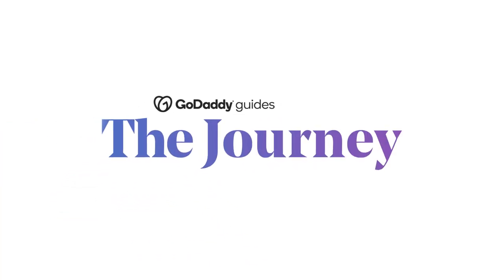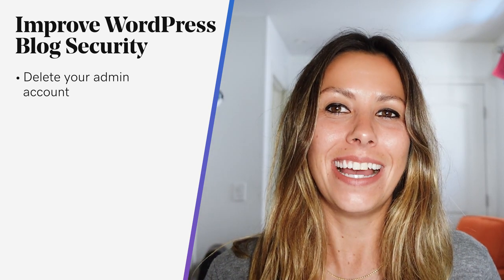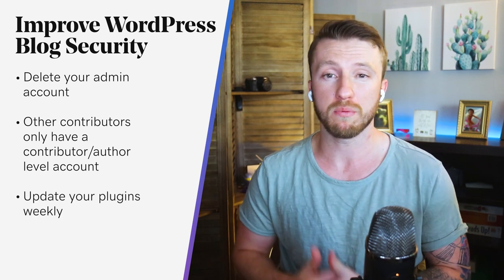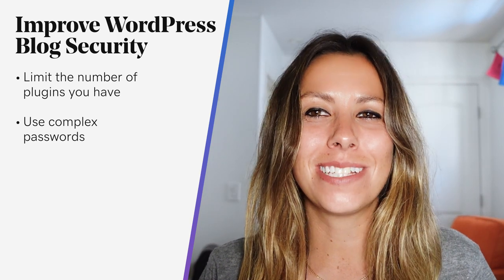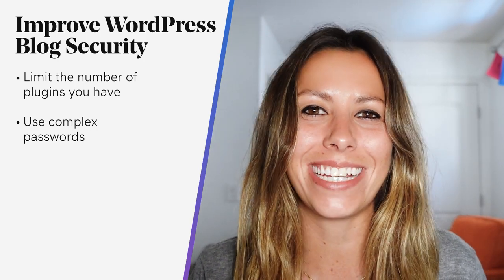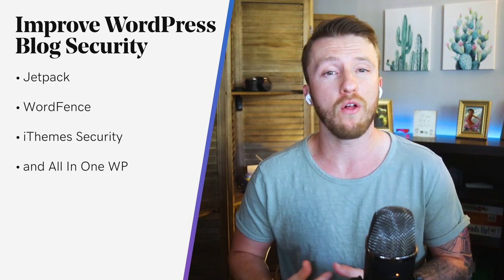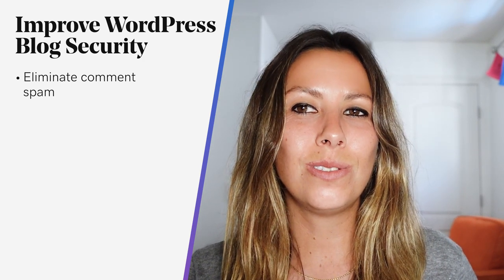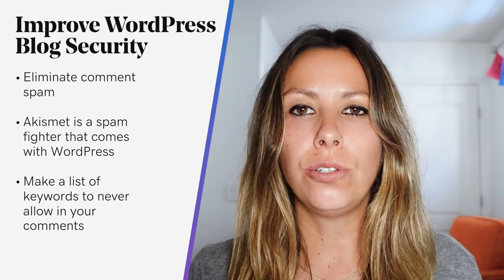The Ultimate WordPress Security Guide for Your Blog | The Journey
Whether you’d like to sell more products or are just looking for a way to make money from home, blogging is a great option. Launching a blog is easier than ever, but there are additional things you will need to think about. Blog security involves taking several steps using things like plugins, complex passwords and a few best practices. Here are a few ways you can improve blog security on your WordPress site.

0:13 The ultimate WordPress security guide for your blog
0:37 Improve WordPress blog security
0:38 Delete your admin account
0:58 Other contributors only have a contributor/author level account
1:22 Update your plugins weekly
1:40 Limit the number of plugins you have
2:00 Use complex passwords
2:42 Use a password vault like 1Password, LastPass or KeePass
3:05 Use Sucuri Security or other security plugins
3:41 Eliminate comment spam
4:03 Akismet is a spam fighter that comes with WordPress
4:23 Make a list of keywords to never allow in your comments

Delete your admin account
The most common name hackers will attempt to break into is “admin,” and if you don’t have a login with that name, they’ll never be able to get in. It would be like trying to pick the lock on your front door when there’s no door.

Update your plugins
Outdated plugins can sometimes be exploited by hackers, especially if said plugins have security holes in them. One reason plugin developers make their updates is to plug those holes, but if you’re still using a plugin that hasn’t been updated in two years, you’re at risk.

Use complex passwords
If you’re using a simple password, you’re going to get hacked sooner rather than later. But if you can use a complex password, they’re going to be more a lot harder to break into.

Use Sucuri Security or other blog security plugins
Sucuri, WordFence and All In One have free options as well as paid upgrades, but iThemes is a paid plugin only. The free versions do quite a lot, but you can always make it stronger for a few dollars — it’s up to you.

Eliminate comment spam
While not necessarily a blog security issue, there are still spammers who like to dump a couple dozen links into a single spam comment. Never mind that Google no longer pays attention to comments for SEO purposes; the spammers don’t seem to have gotten the message.

Have a strong password, delete your admin account, and keep your plugins up-to-date and limited. Finally, make sure you have a solid security system like Sucuri. If you can do all of this, your blog security will be tough enough to make it nearly impossible for hackers to break in.
Of course, nothing is impossible to break into, so make sure you have a good backup system in place just in case something goes wrong.